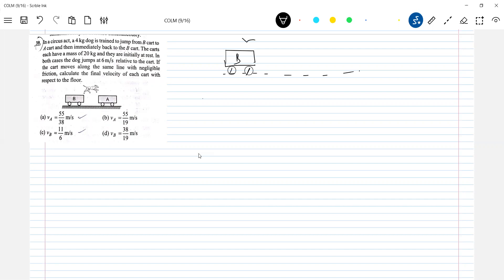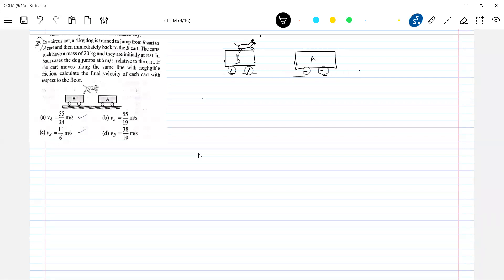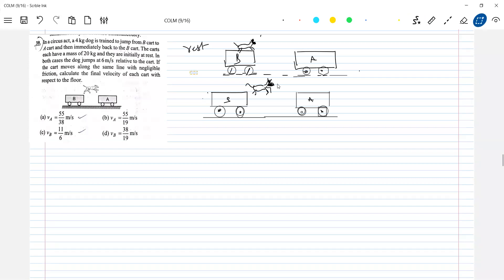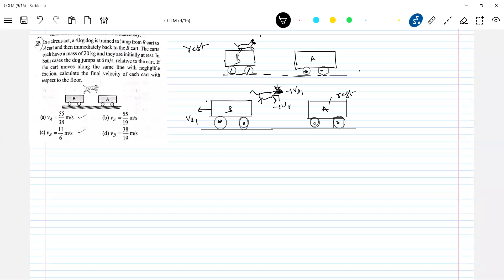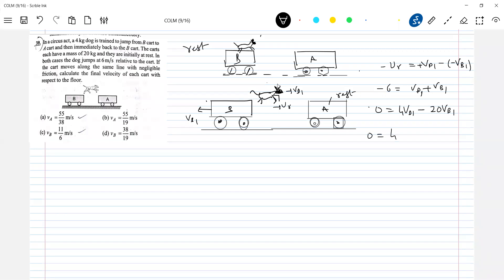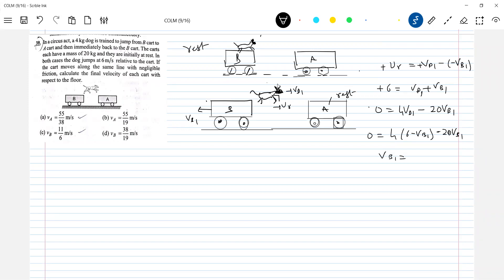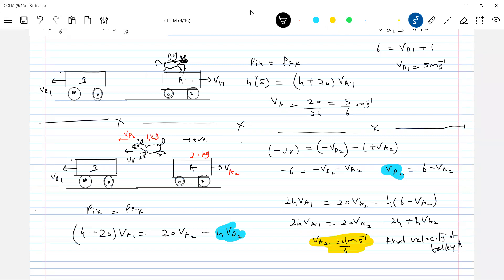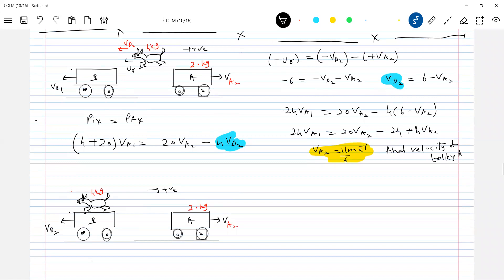5) conservation of momentum | JEE | In a circus act, a 4 kg dog is trained to jump from cart B to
cart A and then immediately back to the  cart B. The carts each have a mass of 20 kg and they are initially at rest. In both cases the dog jumps at 6 m/s relative to the cart. If the cart moves along the same line with negligible friction, calculate the final velocity of each cart with respect to the floor.